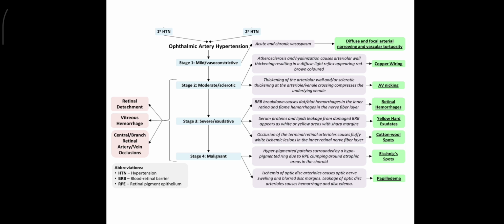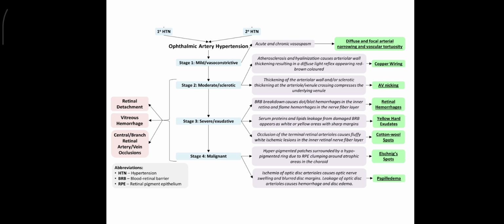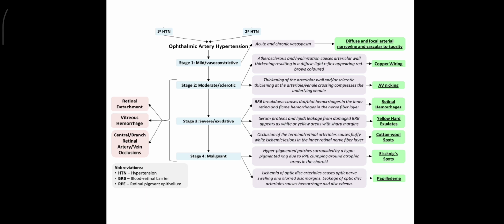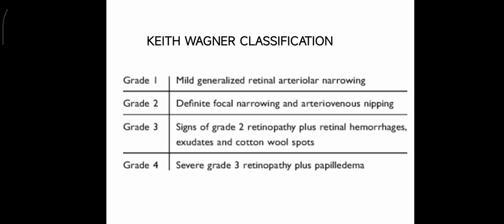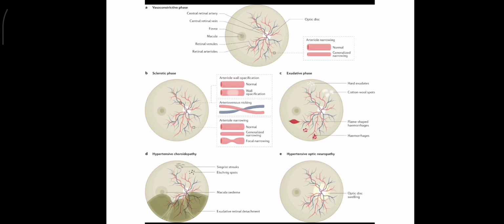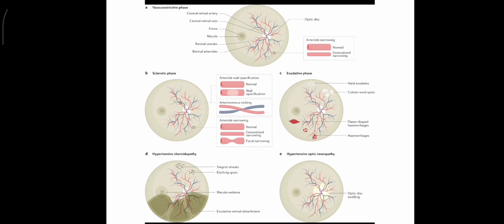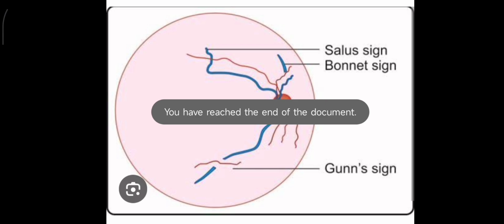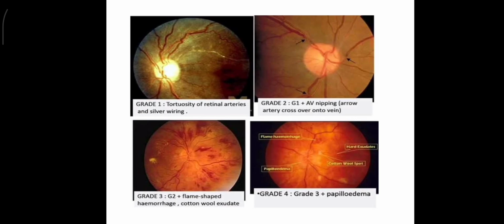Various stages of Hypertensive retinopathy - Fundus picture | Ophthal videos